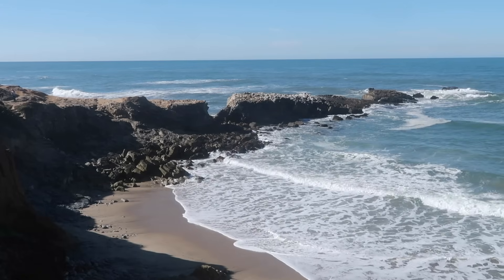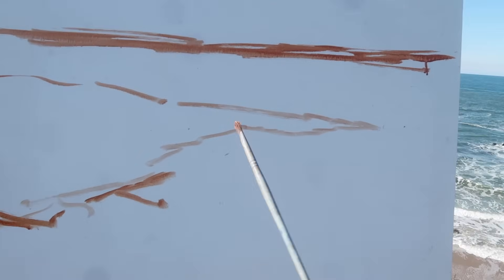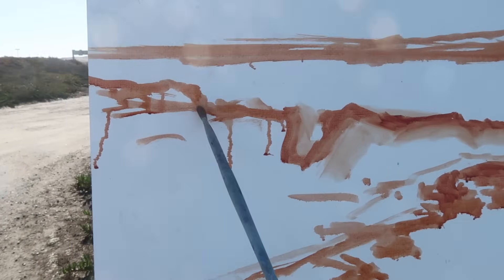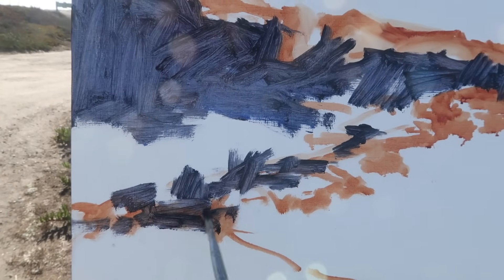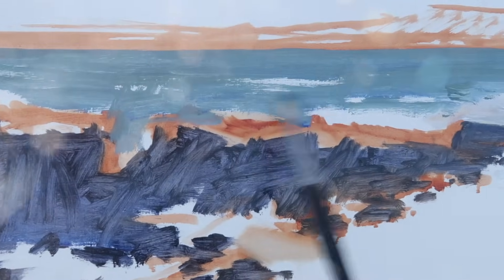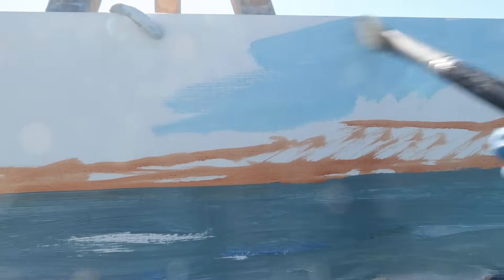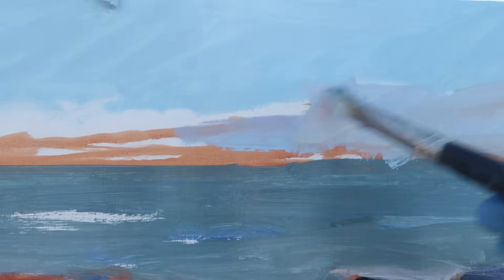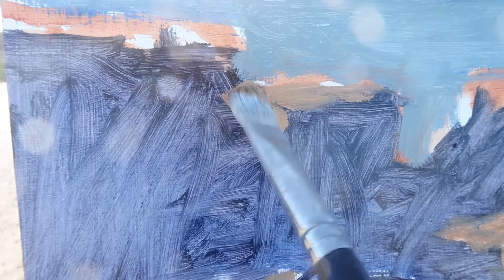BIG SHAPES plein air OIL PAINTING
Thanks!